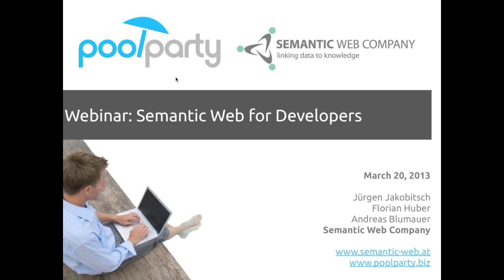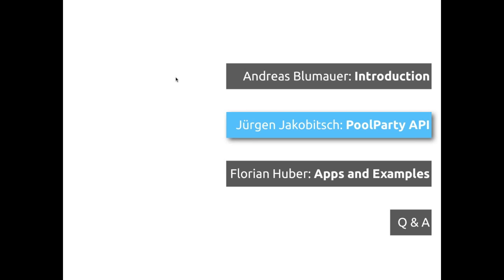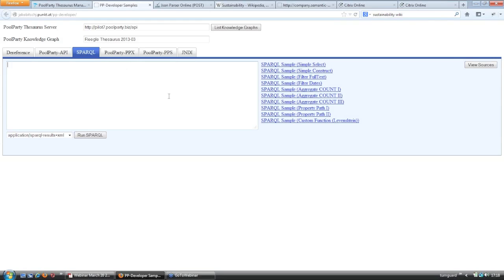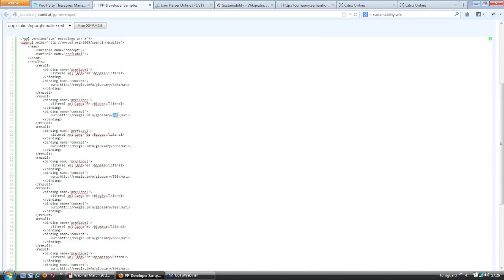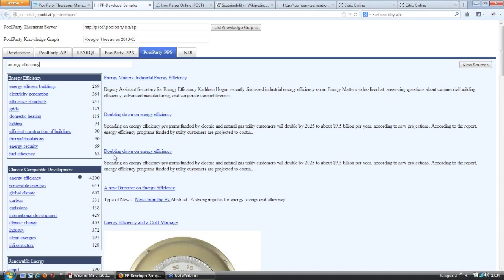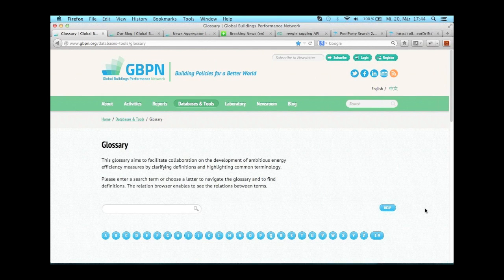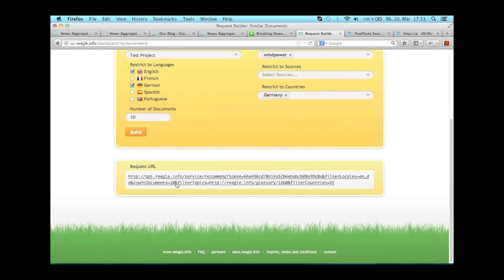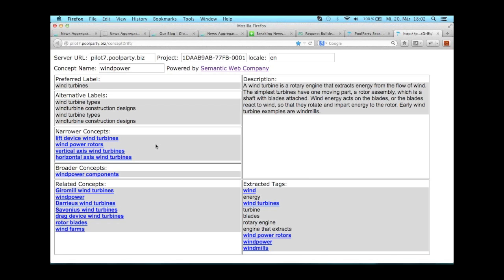Semantic Web for Developers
How to build smart applications on top of linked data and semantic technologies: This is the videocast of a webinar given by the Semantic Web Company in March 2013